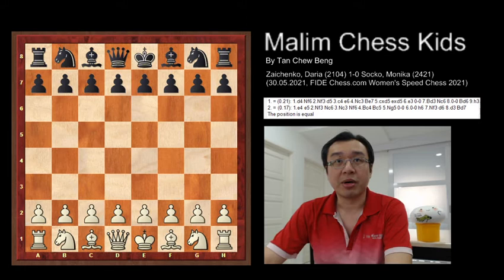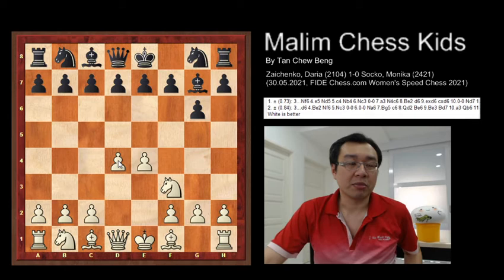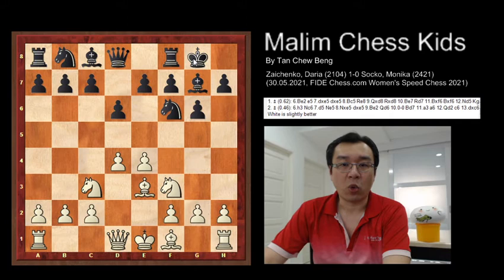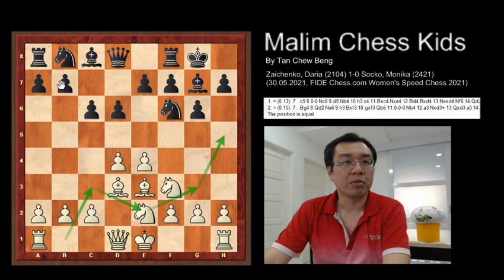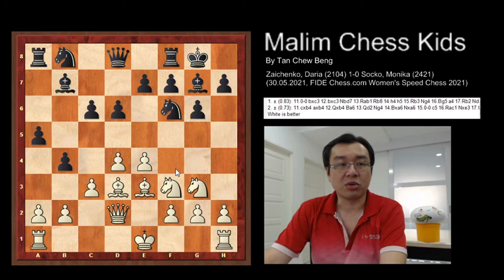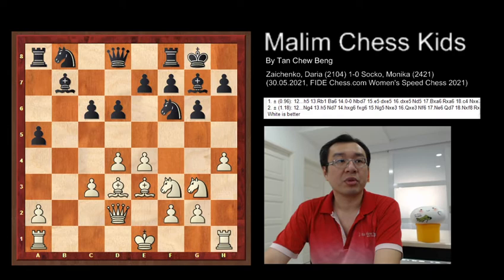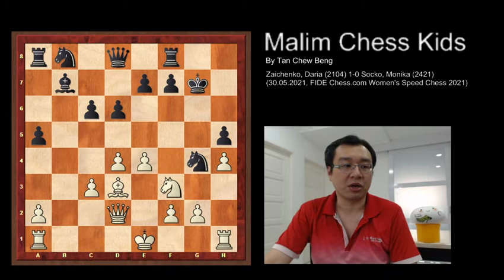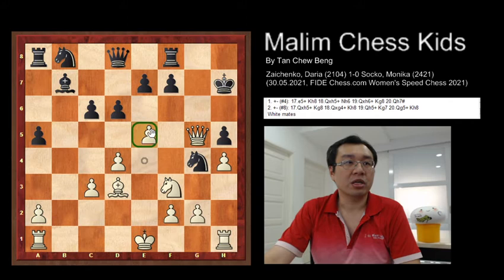Mastering Position Sacrifice with Nxh5+ & Pawn En Passant exf6+ & Win in 19 Moves | Daria vs Monika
Zaichenko, Daria (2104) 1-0 Socko, Monika (2421)
(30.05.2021, FIDE Chess.com Women's Speed Chess 2021)
B08, Pirc Defence: Classical System

1. e4 g6 2. Nf3 Bg7 3. d4 d6 4. Nc3 Nf6 5. Be3 O-O 6. Bd3 c6 7. Ne2 b5 8. Qd2 Bb7 9. c3 a5 10. Ng3 b4 11. h4 bxc3 12. bxc3 h5 13. Bh6 Ng4 14. Bxg7 Kxg7 15. Nxh5+ gxh5 16. Qg5+ Kh7 17. e5+ f5 18. exf6+ Kh8 19. Qg7# 1-0